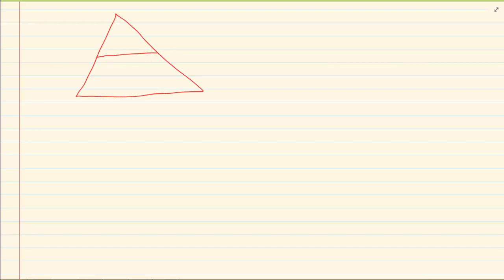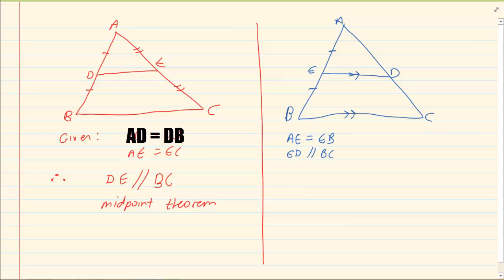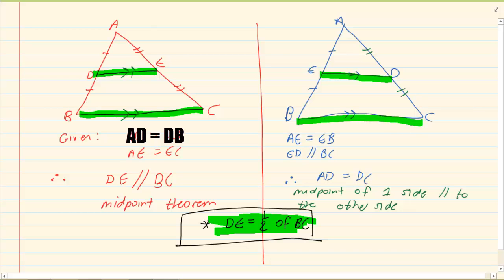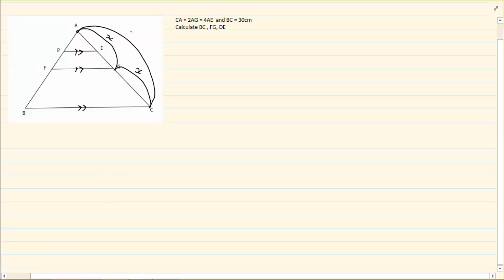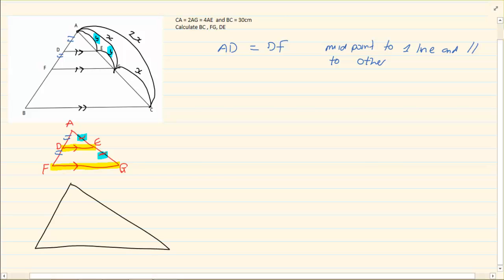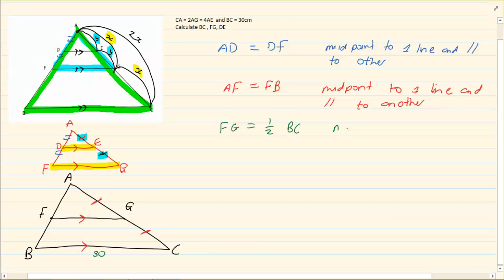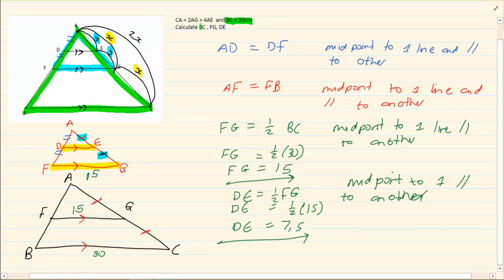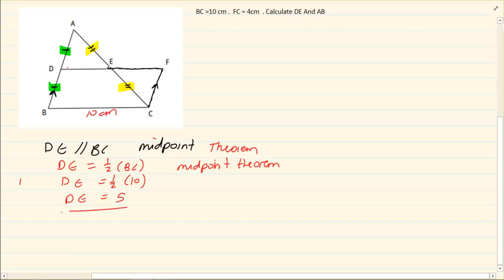Grade 12 : Euclidean Geometry : Revision of Grade 10 Triangle Geometry